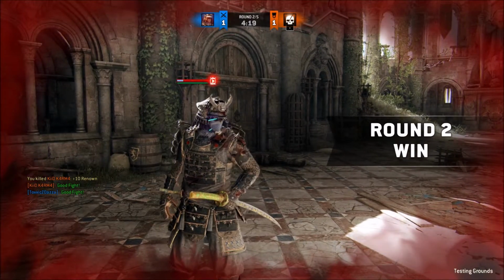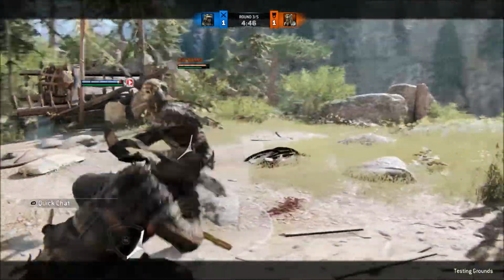New Orochi Rework!!!!!|Instane Update|-[For Honor]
Orochi's rework is crazy and its really fun to use Orochi again.